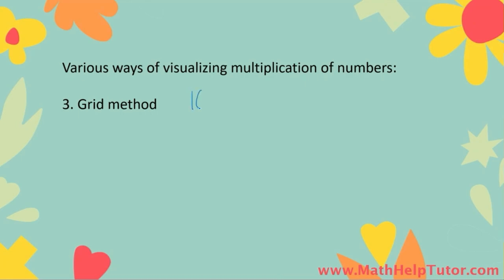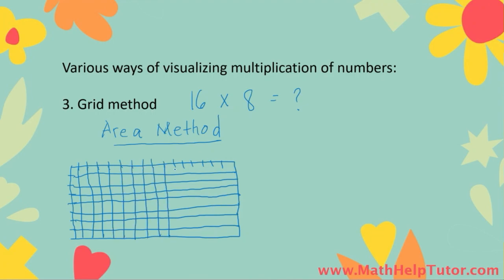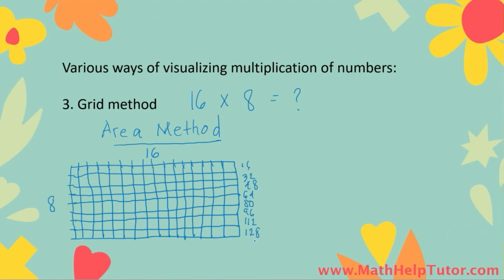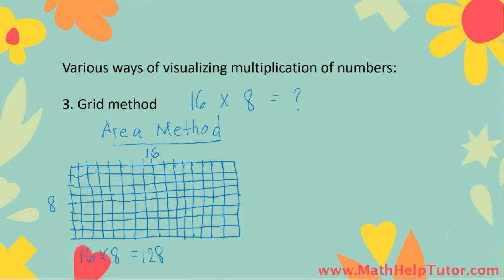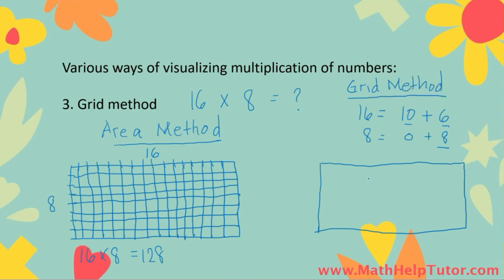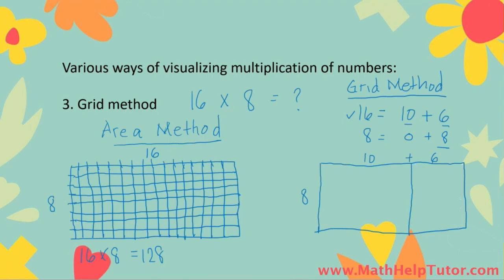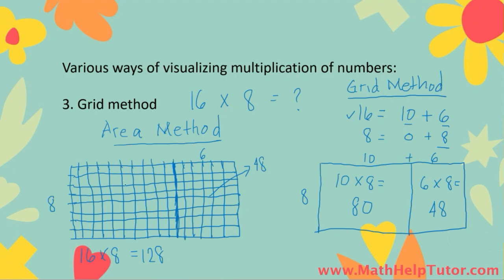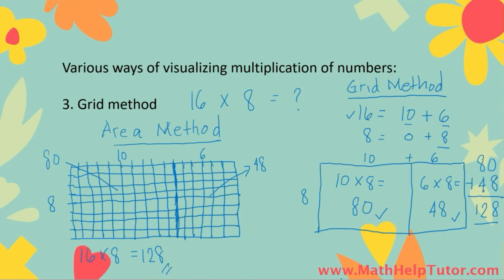Difference between the Area and Grid Methods for Multiplying Whole Numbers (Lesson 1 of 4)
Hi there!
This video will teach you how to multiply numbers using a basic technique known as the grid method. The lesson series is the third in a series of topics that discusses the different ways to visualize the multiplication of whole numbers. This lesson is meant to introduce you to multiple-digit multiplication using the grid method, which also explains the processes behind the easy method of multiplying numbers called the standard method.
The discussion in the series starts with an explanation of what the grid method is and how it is used. The grid method is then used in more advanced examples. The lesson features the comparison between the use of the grid and the area methods, with examples being solved side-by-side. Some interesting facts about the multiplication operation are also included. A lesson review is then provided at the end of the video.